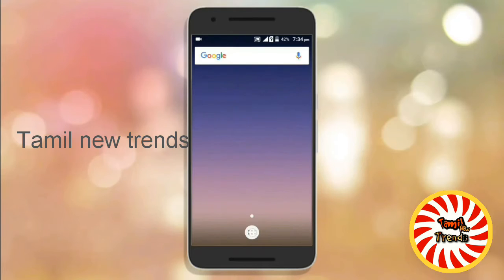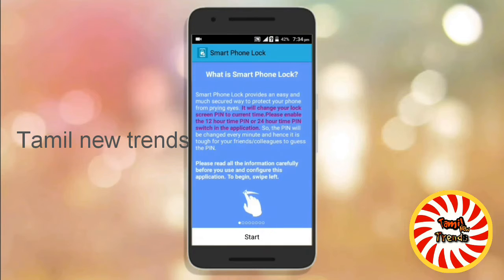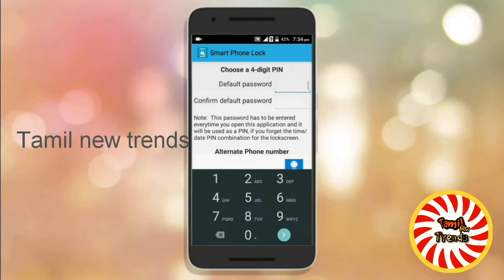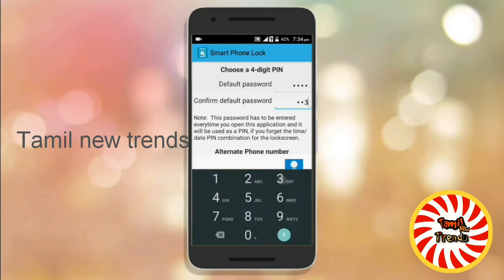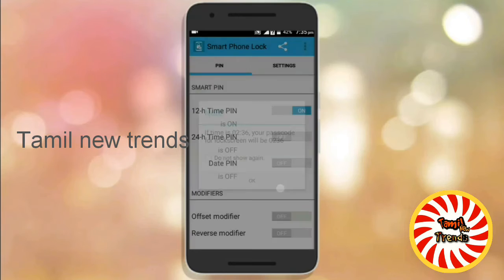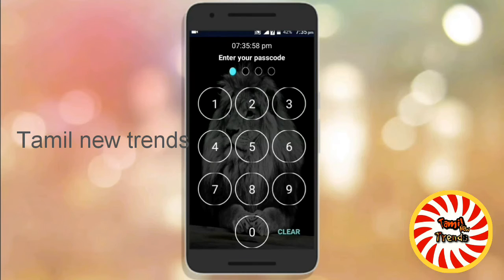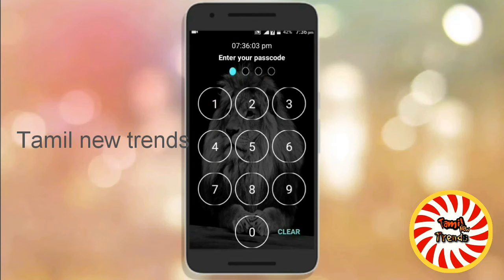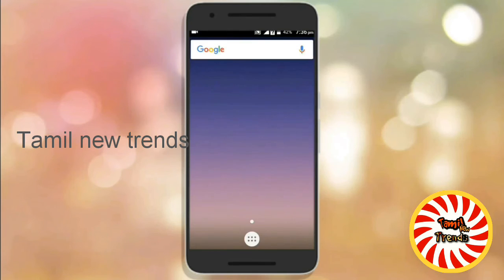How to create a time as a password lock